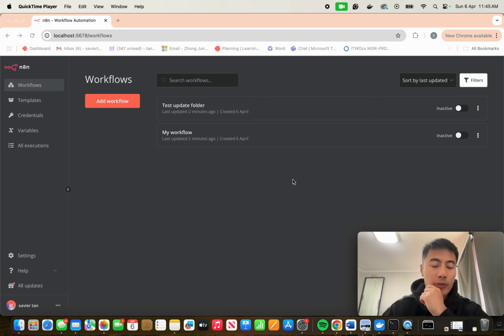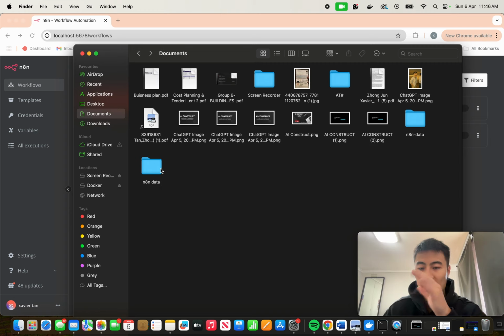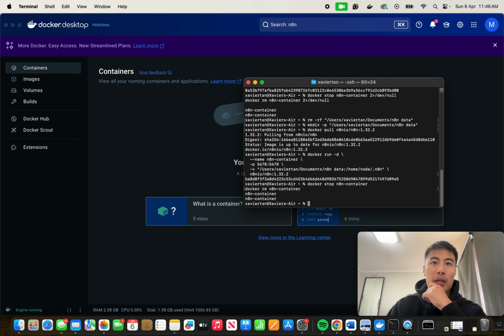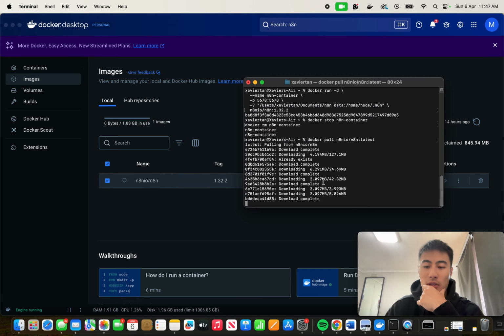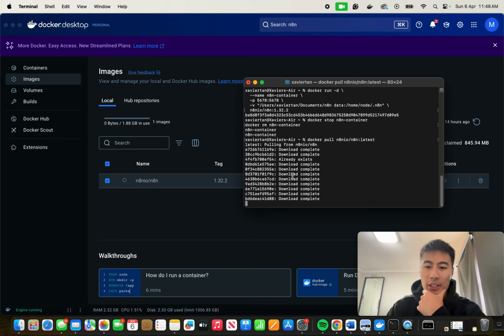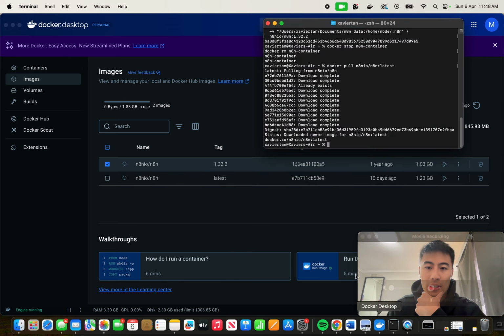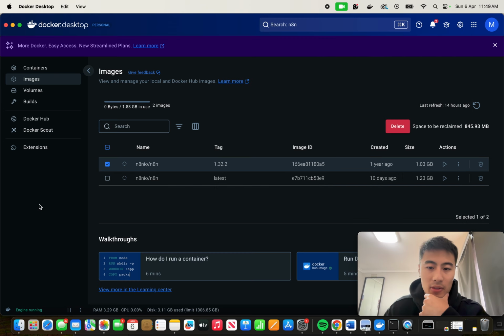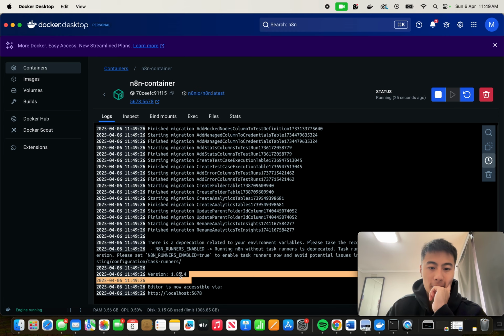🔥 How to Install & Update n8n Using Docker (Keep Workflows Safe!) | n8n Tutorial for Beginners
n8n Docker Tutorial

🎥 In this step-by-step tutorial, learn how to install, run, and update n8n using Docker — the right way! Whether you're new to n8n or upgrading from an older version, this guide shows how to:
✅ Upgrade to the latest version while keeping your data
✅ Use Docker volumes for persistent storage
✅ Backup and restore your workflows safely

Step 1: Back up your workflow folder by running the following command in Terminal:
cp -r "/Users/IMPUT FILE LOCATION"
 "/Users/IMPUT FILE LOCATION"

Step 2: Stop and remove the old Docker container:
docker stop n8n-container
docker rm n8n-container

Step 3: Pull the latest version of the n8n Docker image:
docker pull n8nio/n8n:latest

Step 4: Start the latest version of n8n using the same data folder:
docker run -d --name n8n-container -p 5678:5678 -v "/Users/IMPUT FILE LOCATION:/home/node/.n8n" n8nio/n8n:latest

Step 5: Open your browser and go to log in and confirm your workflows are still there.

Optional: To check which version of n8n is currently running inside the container, run:
docker exec -it n8n-container n8n --version